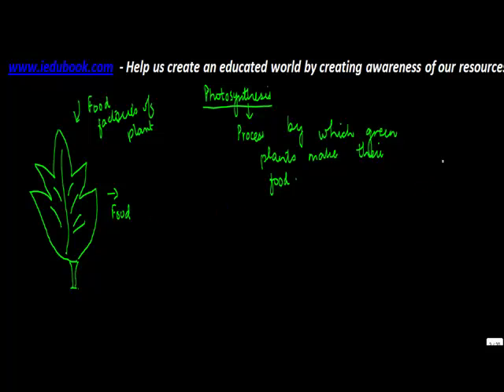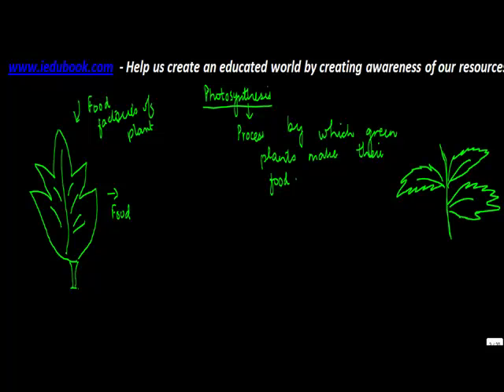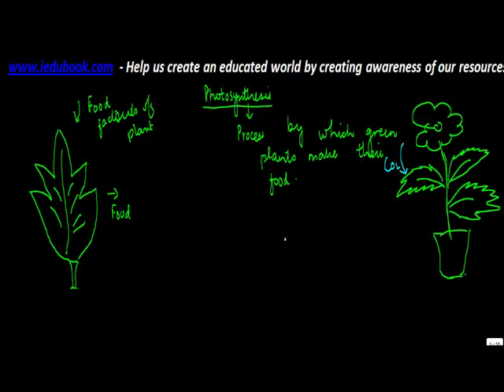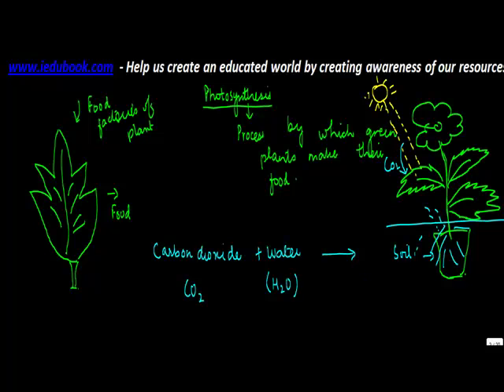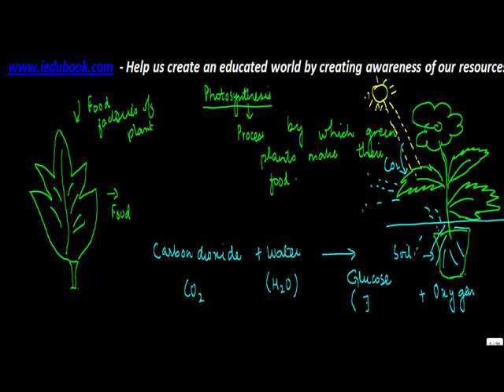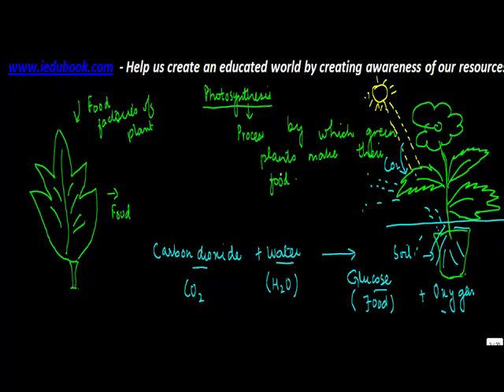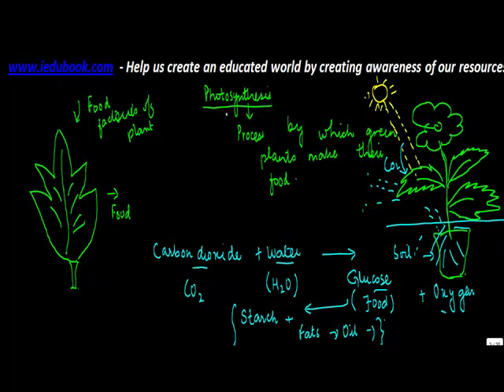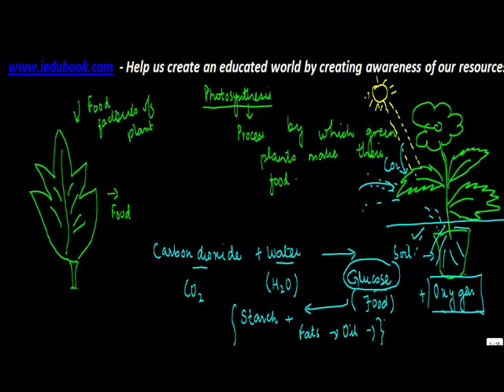Photosynthesis - Need for carbohydrates, fat and protein - Biology - Science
Learn About - Photosynthesis - Need for carbohydrates, fat and protein - Biology - Science - ICSE, CBSE